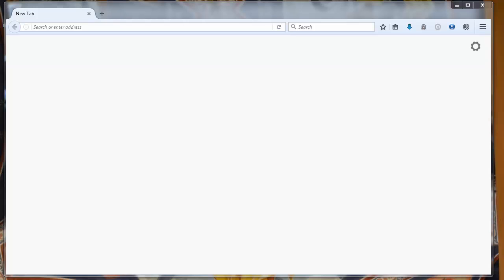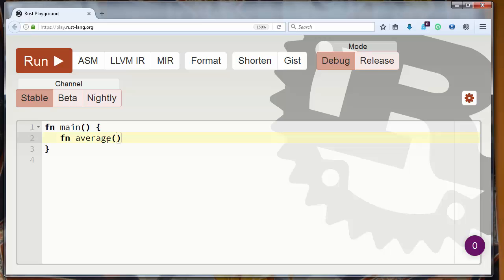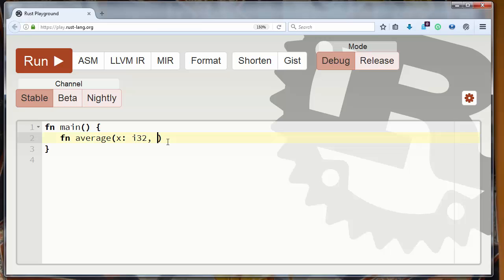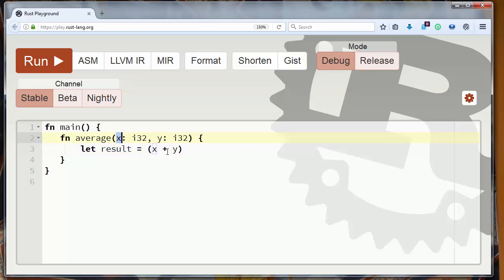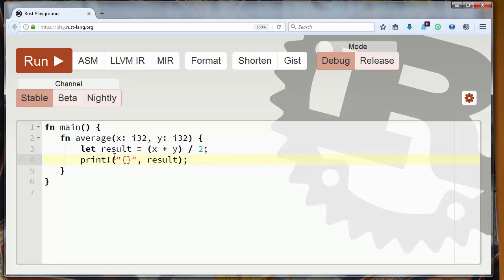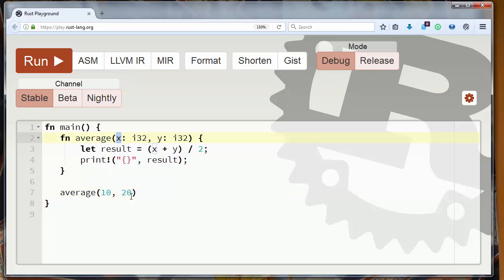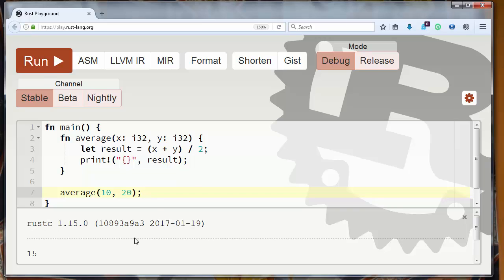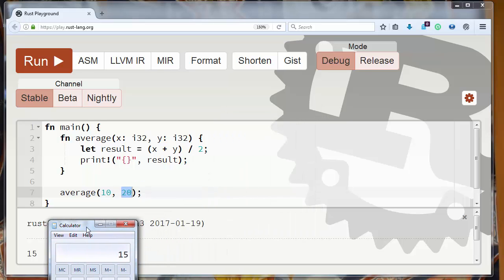How to Write a Function With Arguments in Rust programming language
In this lesson we're going to talk about that how to write a simple function with two arguments in Rust programming language.